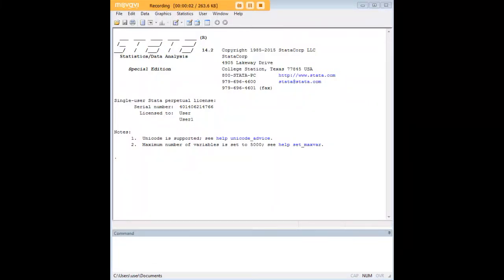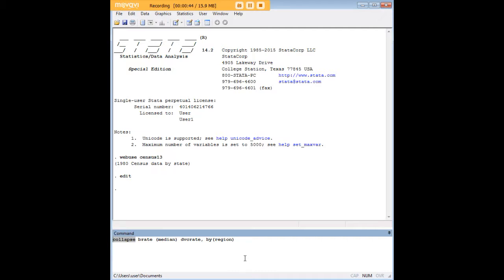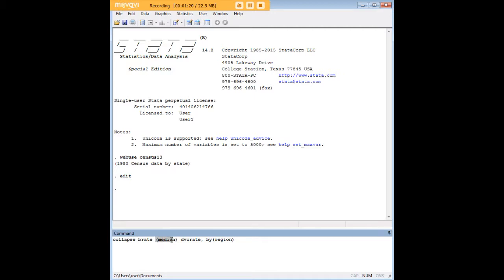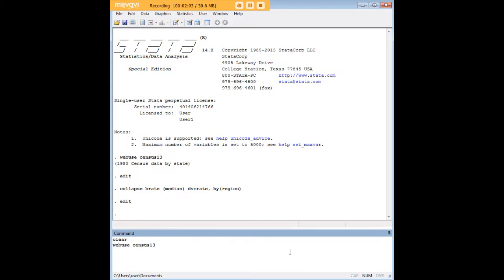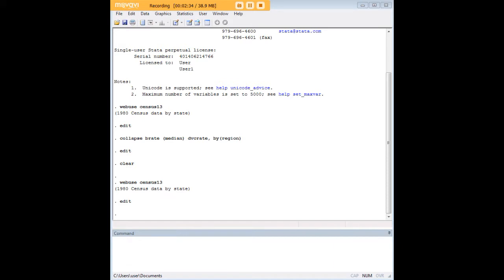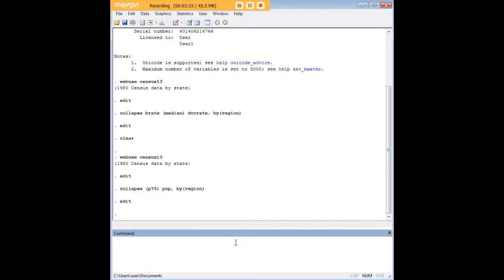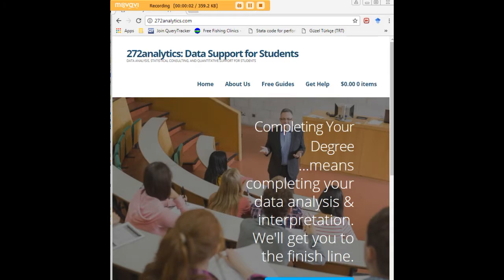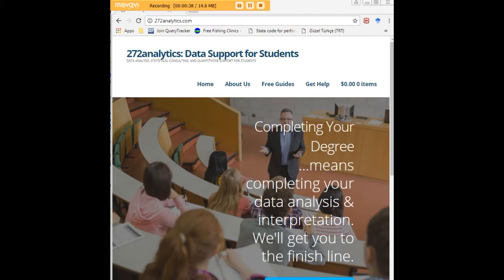Stata collapse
Learn how to collapse Stata variables into means, medians, and percentiles sorted on a categorical variable.